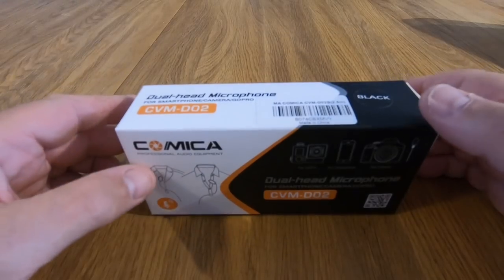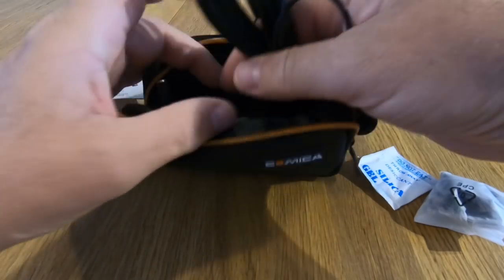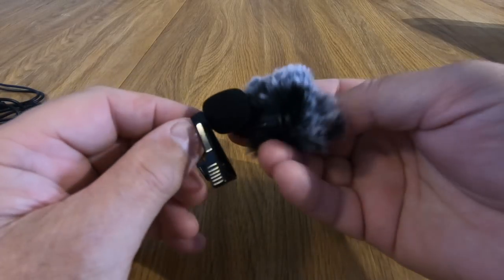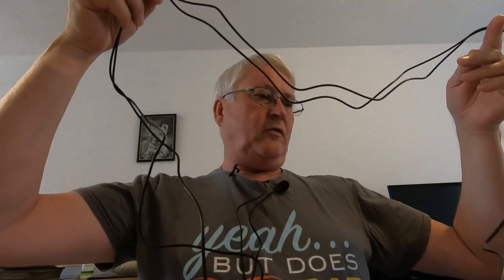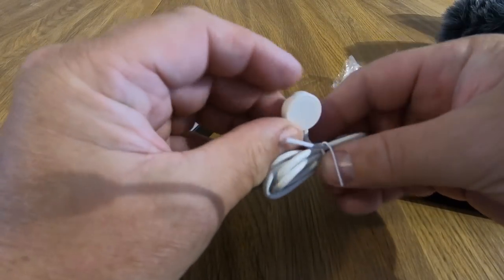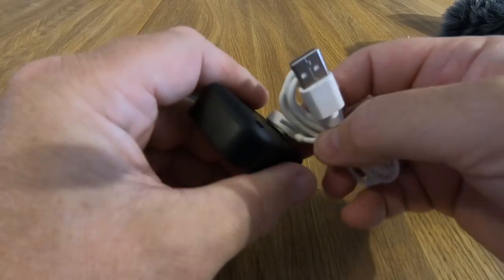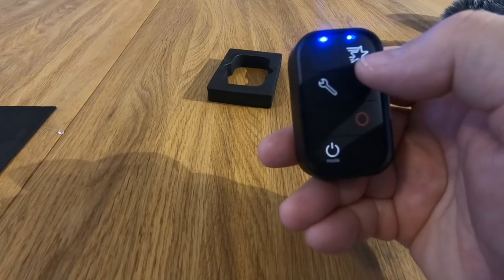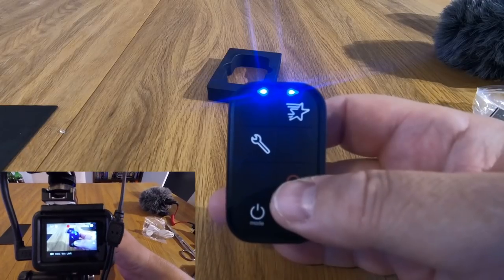Sound Improvements To Our Vlogging Gear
I make some improvements to our sound recording and vlogging
Film Equipment.

Thanks!

Car: VW Club Up! (2015)

Thanks!